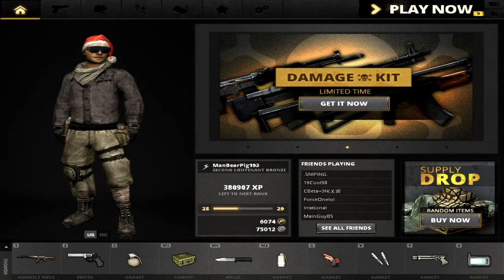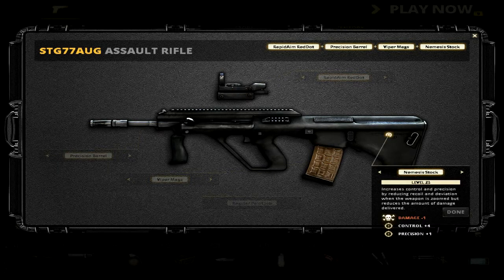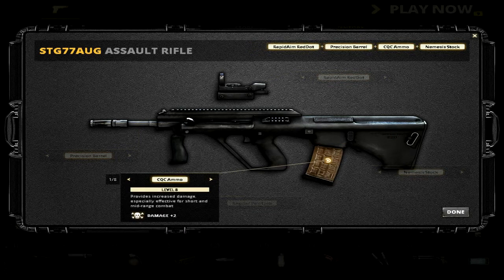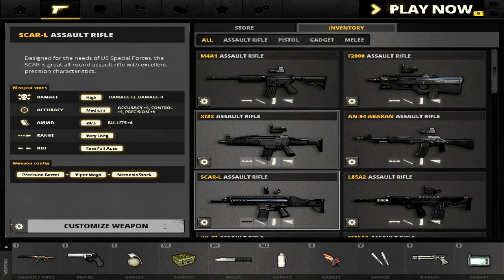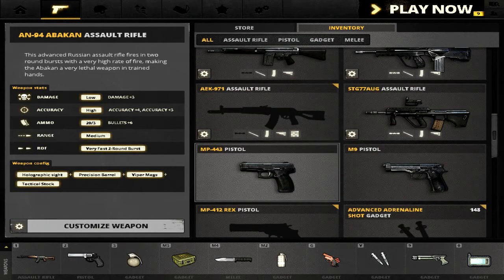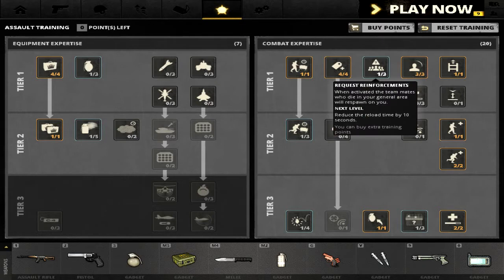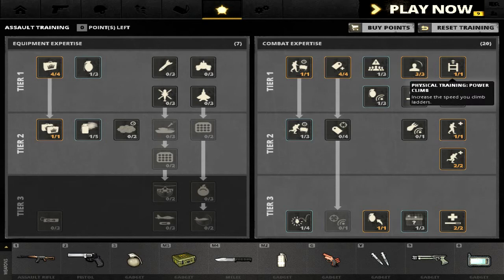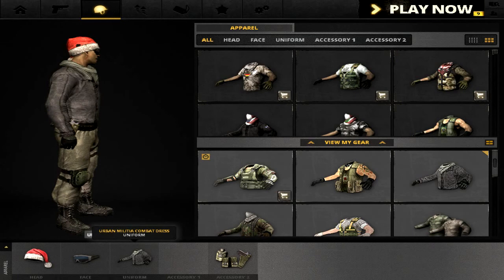TheManBearPigify's Assault Loadout!!!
So I hope you guys enjoyed this Video!!

Leave in the comments below if you want to see my engineer or my medic next :D!